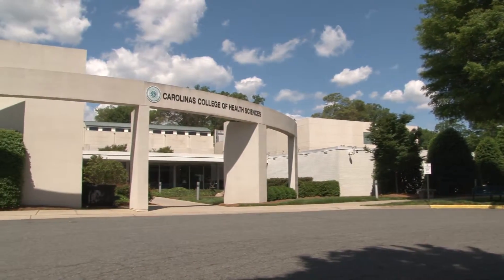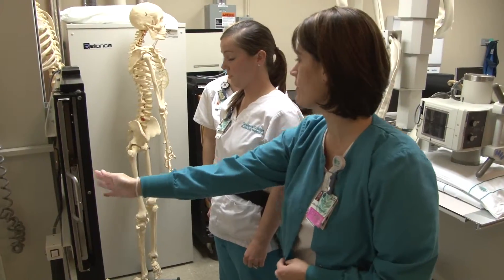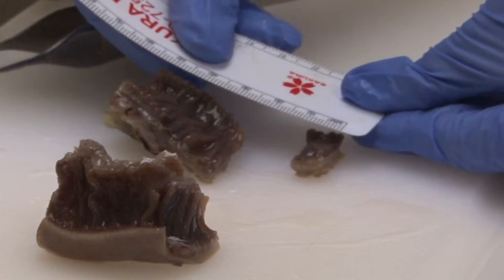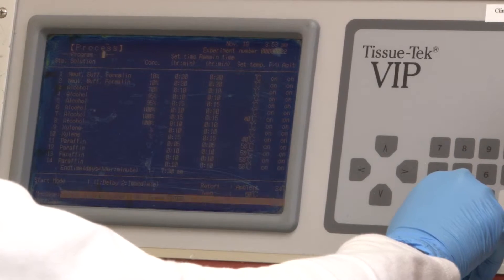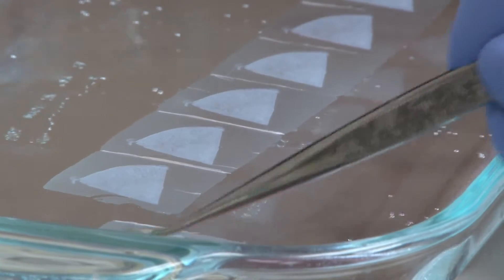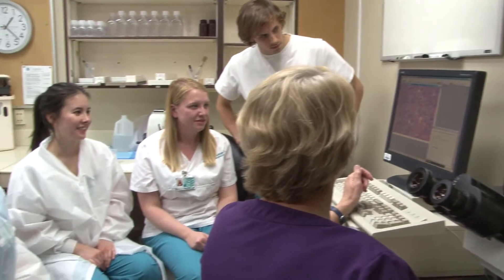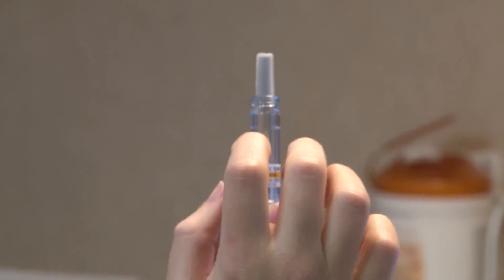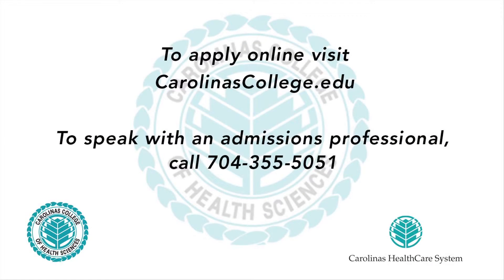CCHS Histotechnology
Histotechnologists are members of a laboratory team who employ histologic technology to diagnose disease. They prepare and cut very thin slices of human, animal, or plant tissue, mount the tissue on slides, and stain with special dyes making cell details visible for microscopic examination.

The Histotechnology program is a 12-month program that prepares graduates to function as competent entry-level histotechnologists. The curriculum integrates didactic lectures, laboratory training, and supervised clinical experience in the histology laboratory.

Carolinas College of Health Sciences Histotechnology program is accredited by the National Accrediting Agency for Clinical Laboratory Sciences (NAACLS). Graduates of the program are eligible to take the American Society of Clinical Pathology Board of Certification exam.